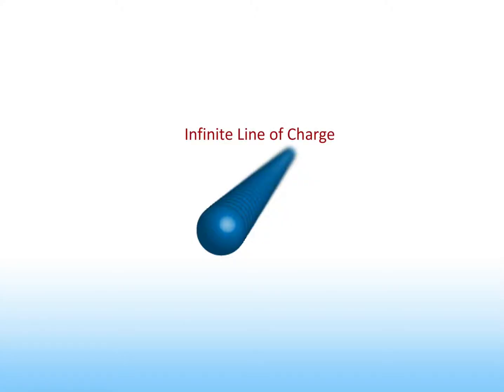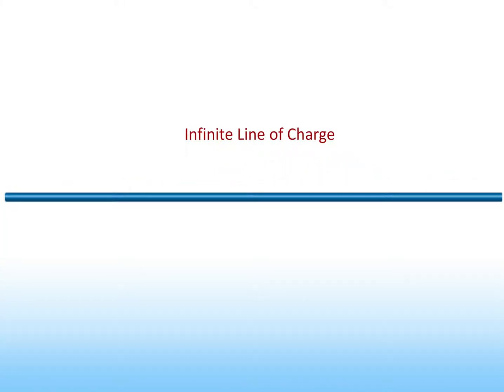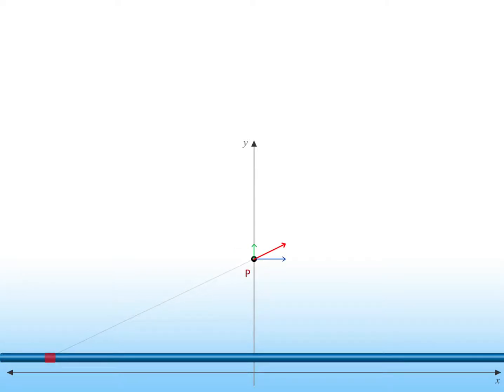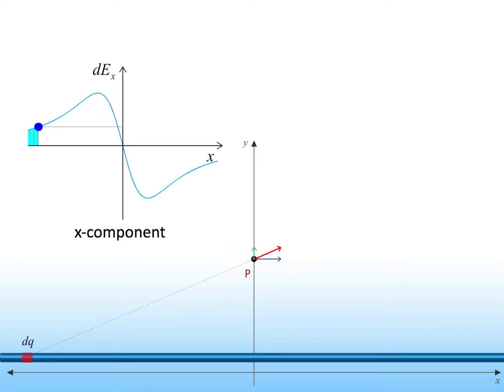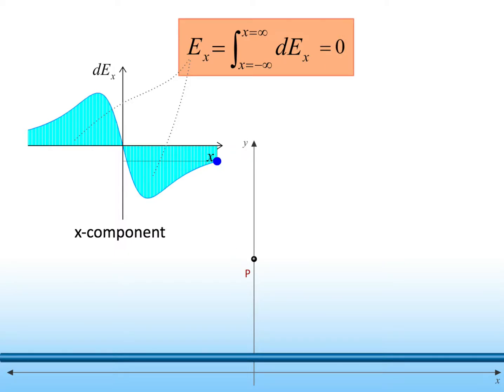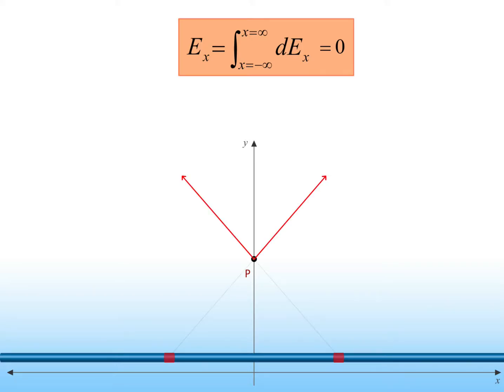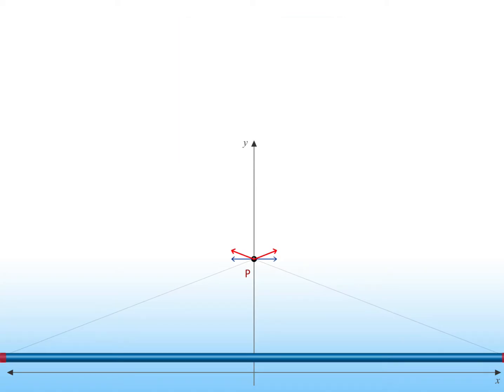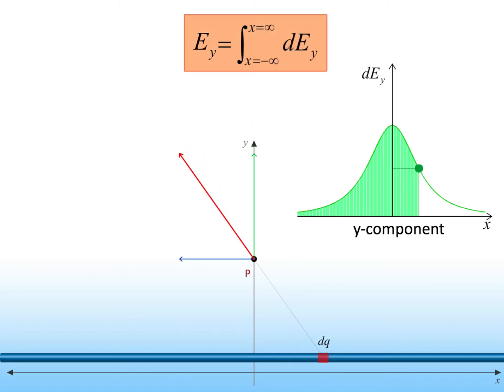Electric Fields | Infinite Line of Charge Part I 2.5